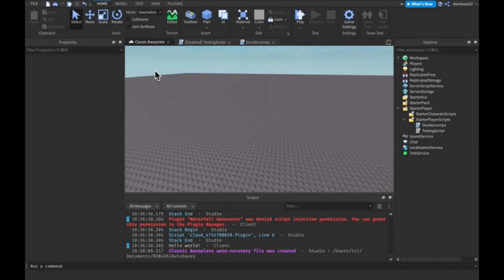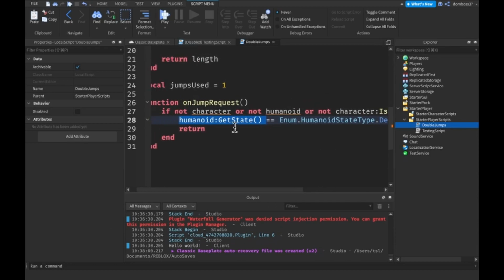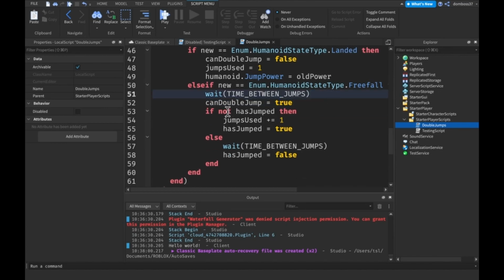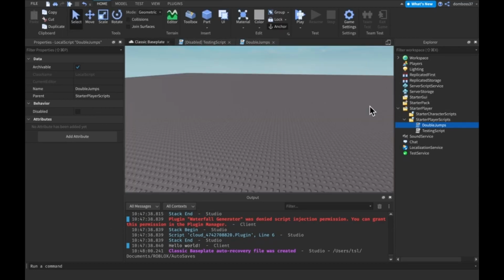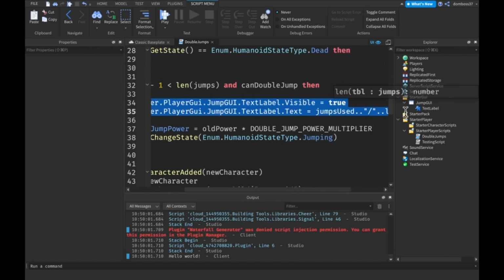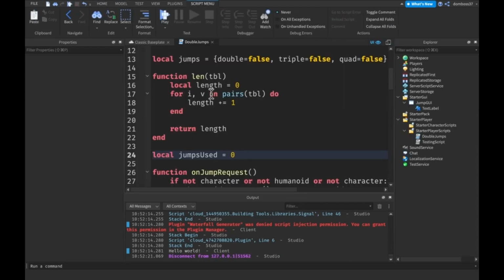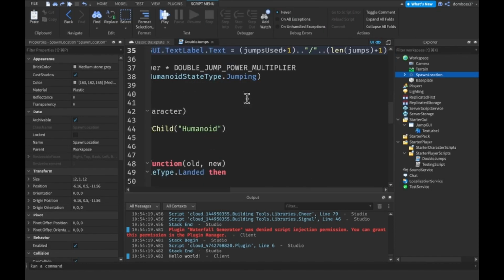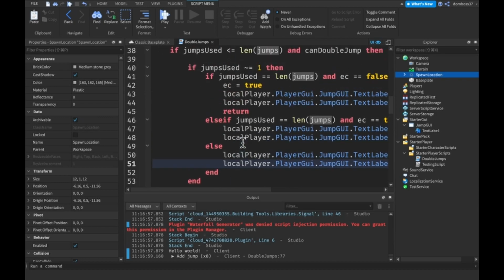HOW TO MAKE DOUBLE JUMPS - ROBLOX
Hey guys TSL here back with yet another video, in todays video I will be showing you how to script your own Double Jumps for your Roblox game, these double jumps come complete with a jump counter and easily scalable/addable double jumps.